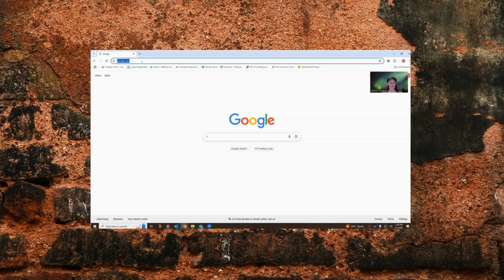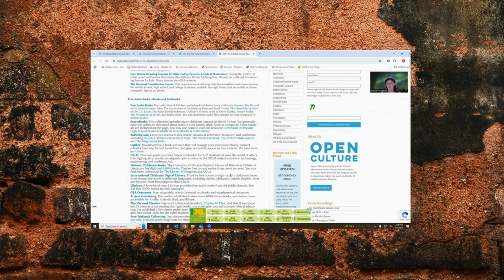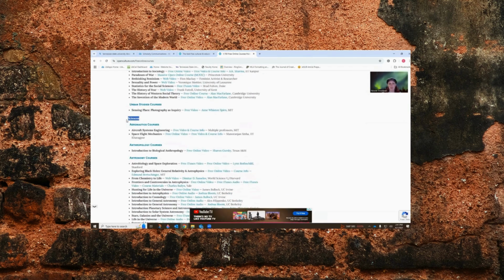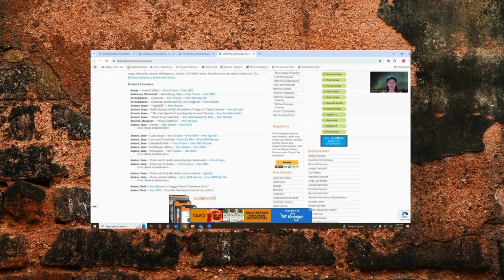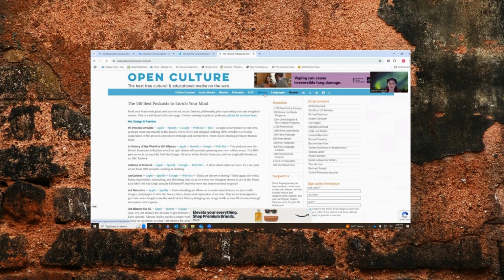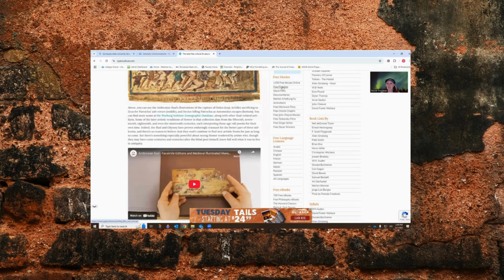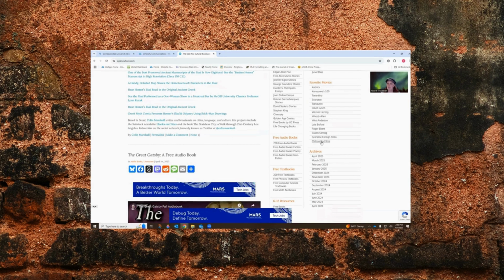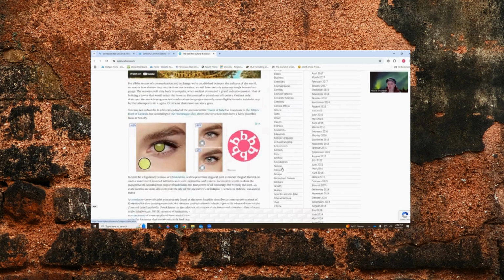Open Culture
In this video, you will learn to access and navigate Open Culture, an open educational resource (free and available to everyone!), through Tennessee State University Library's website.